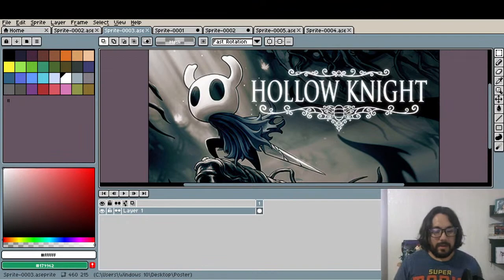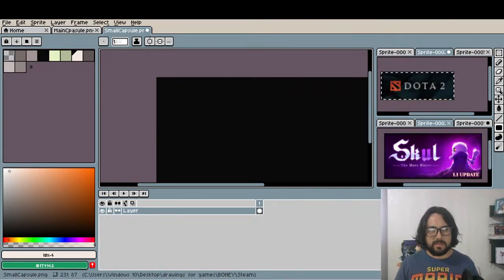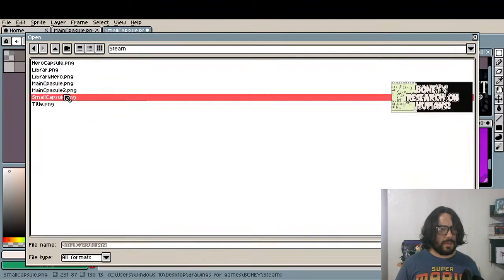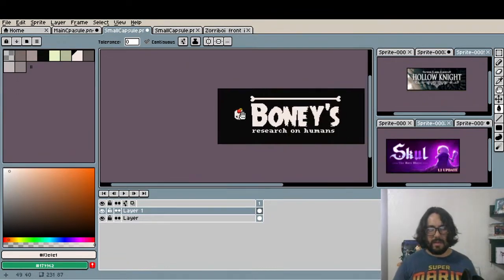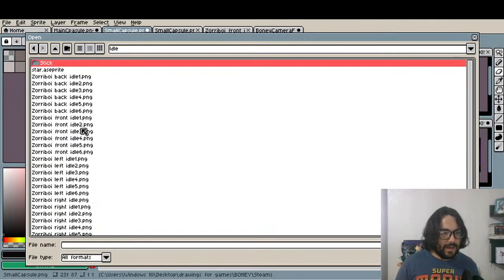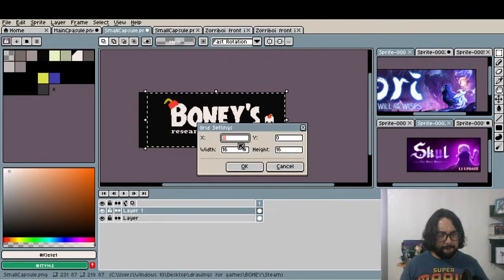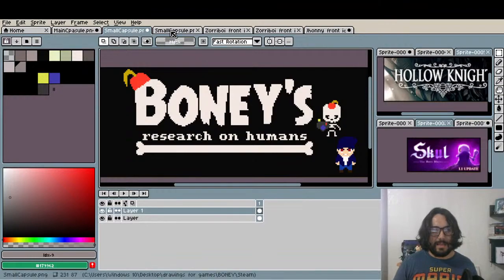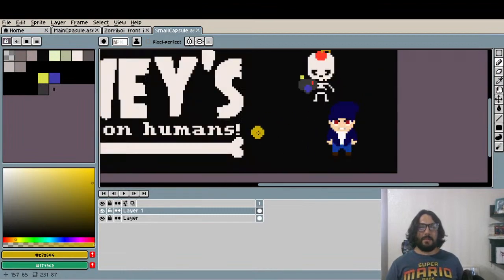🔴Designing Steam game capsule - Live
This time I'll be working on creating a new steam capsule image!

Boney's research on humans serves as a prequel to the main game but starring Boney the lovable skelleton journalist trying to find out about the strange creatures known as humans.

The game is coming soon to Steam wishlist today!